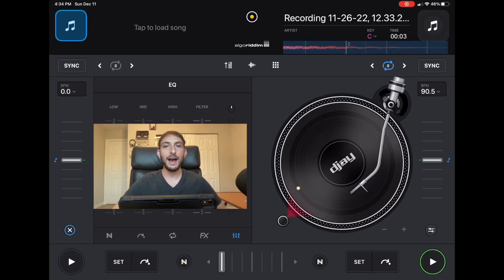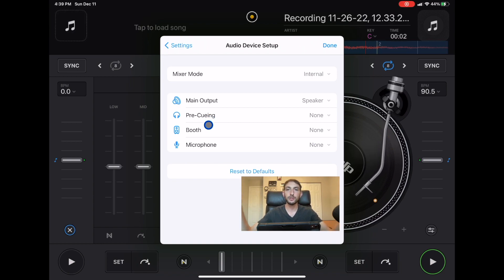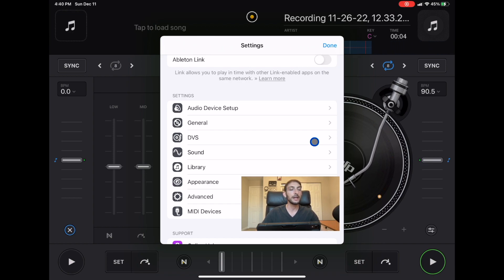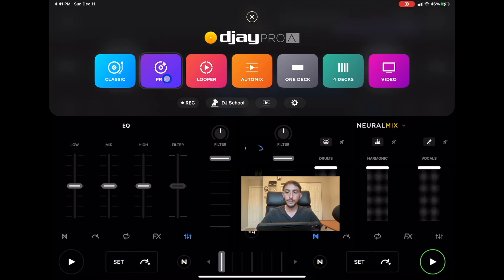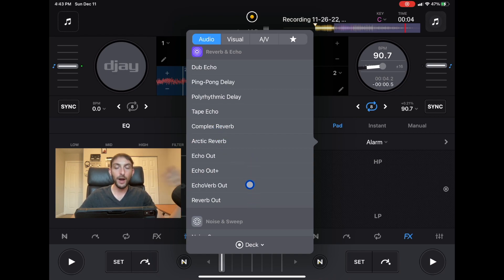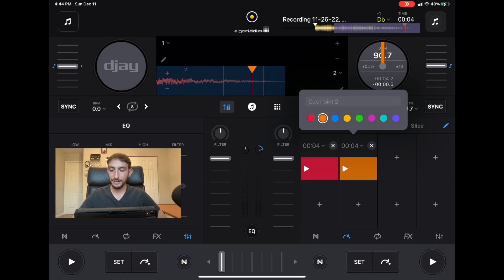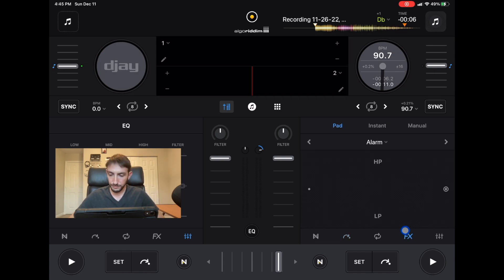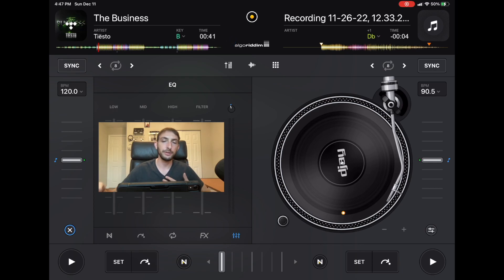Djay Pro AI 2022 Recap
2022 was A big year for Djay Pro AI and the whole ipad DJ comunity.
In this video I go over some of the best new features added to the app in 2022.